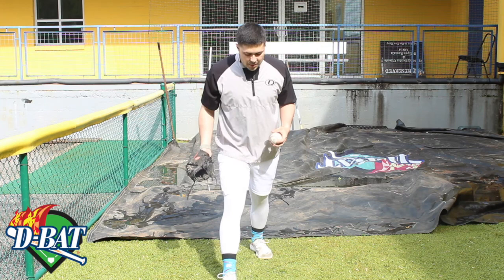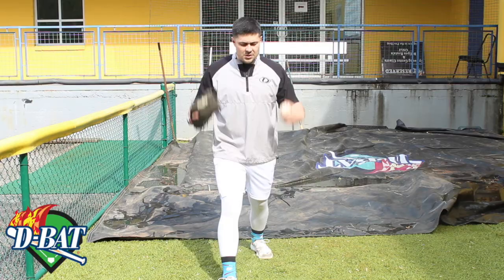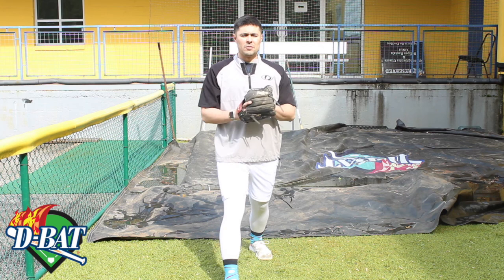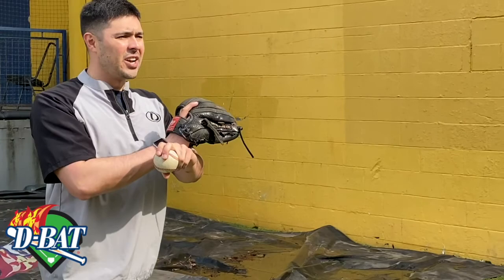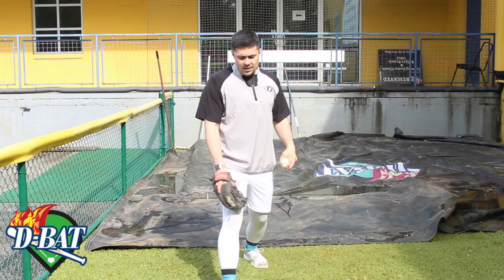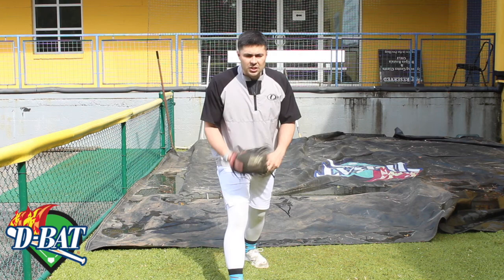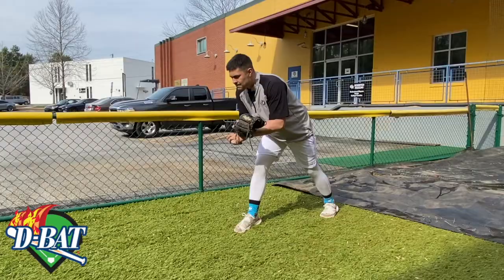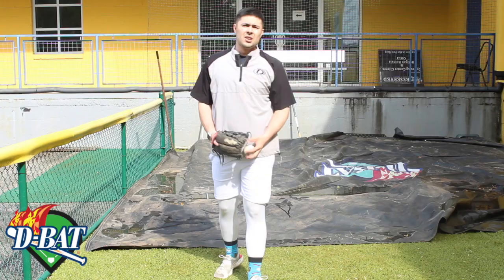D-BAT Buckhead - Chris Marquardt Knee Drill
In this video D-BAT Professional Instructor Coach Chris Marquardt demonstrates one of his key drills for younger pitchers. Focusing on direction, momentum and working through your target.